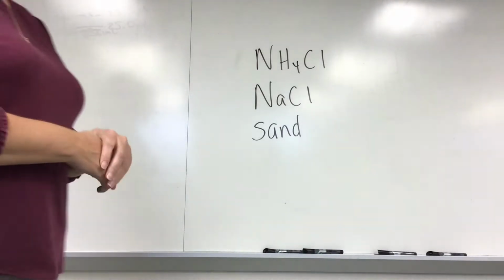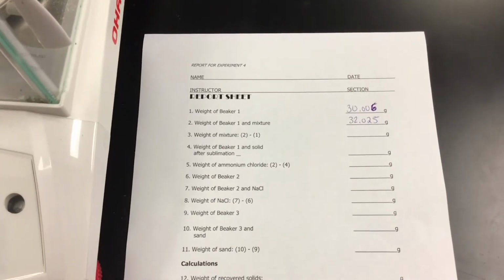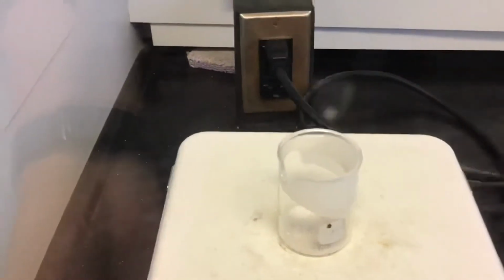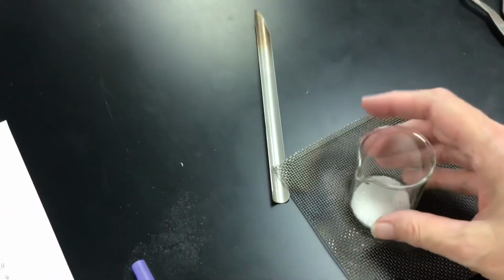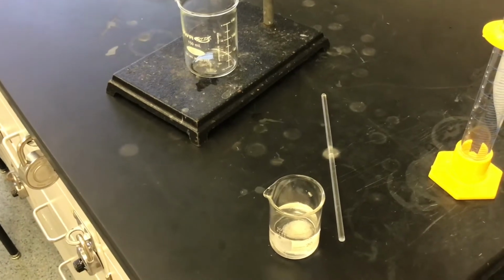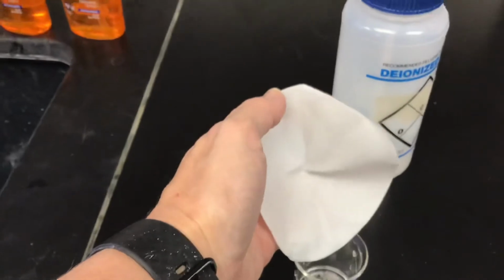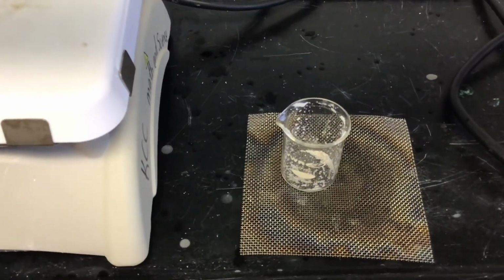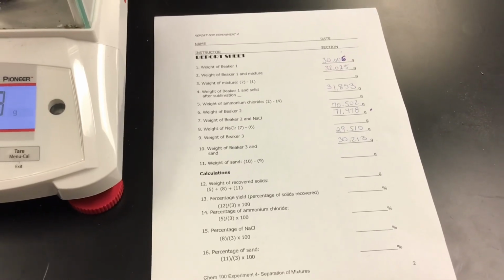Chem 100 Exp 4